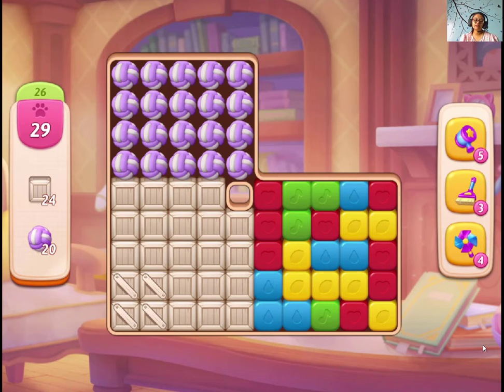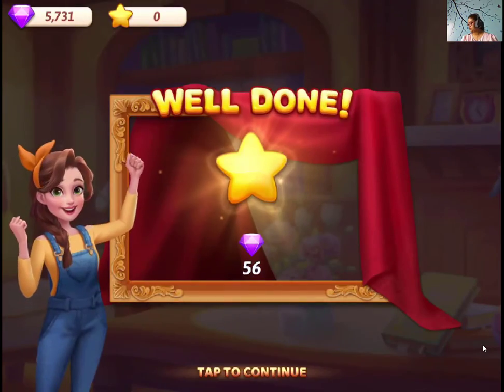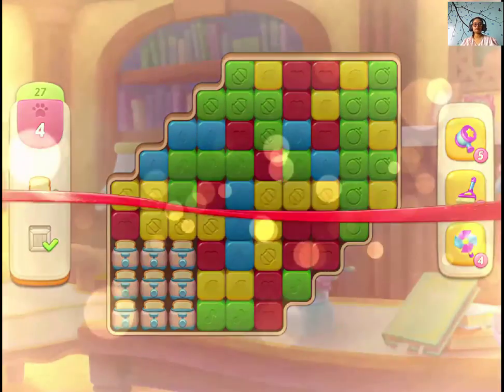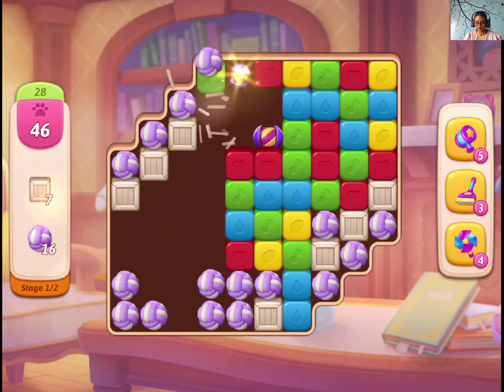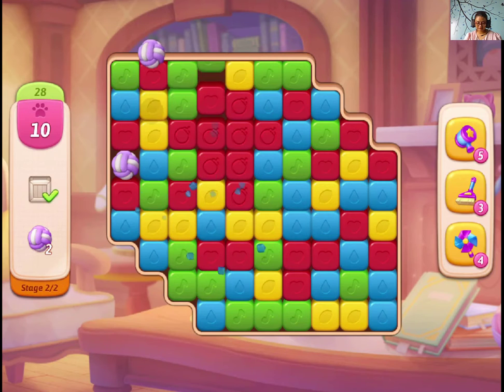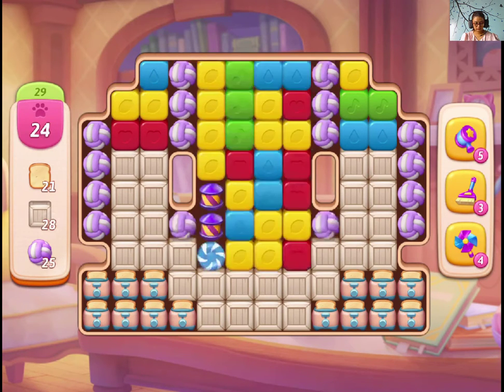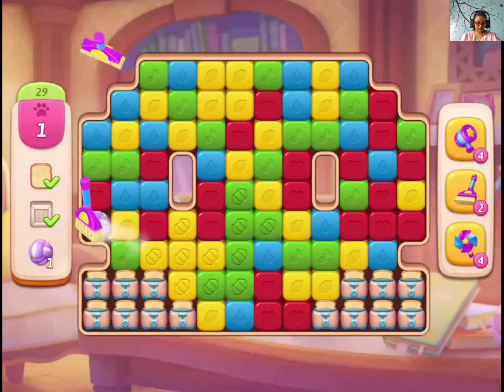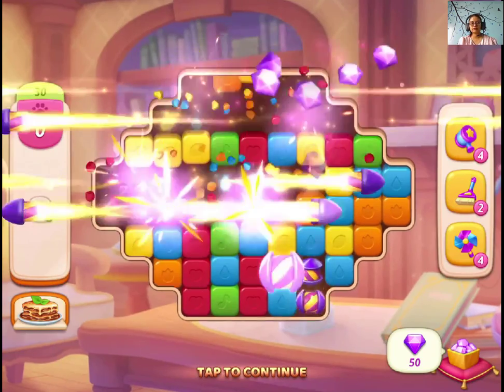My Story Mansion Makeover Level 26 - 30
My Story Mansion Makeover - Level 26 to 30

Here are levels 26 to 30.

Timecodes
0:00 - Intro
0:02 - Level 26
1:03 - Level 27
2:12 - Level 28
4:08 - Level 29
5:40 - Level 30